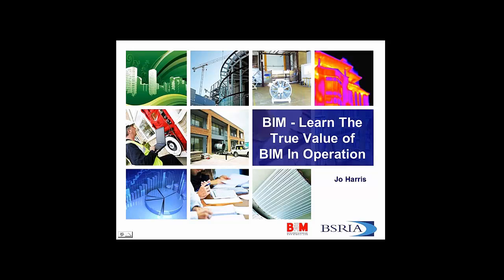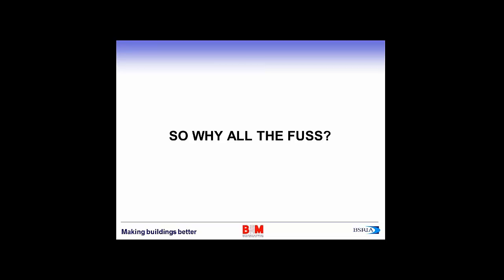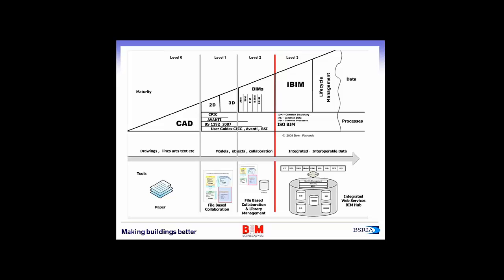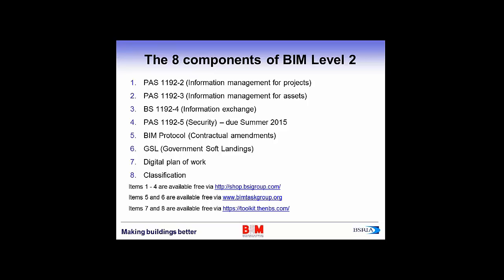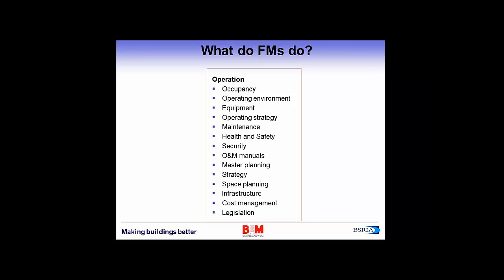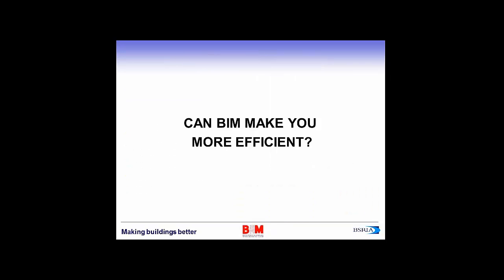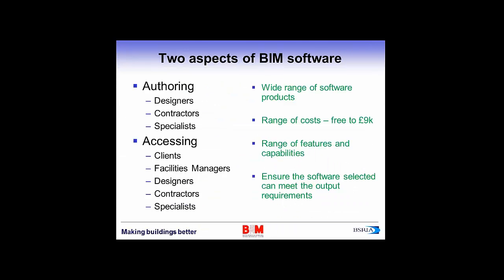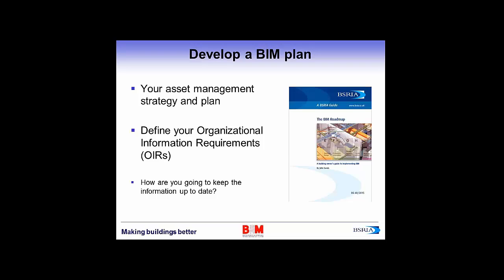Barie Hasib BIM REC & Jo Harris CIBSE Chair Learn The True Value of BIM In Operation - BIM for FM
BIM REC Webinar 12.0 with Barie Hasib MD BIM REC & Jo Harris Chair of CIBSE & Principal Consultant BSRIA Present

“BIM - Learn The True Value of BIM In Operation"

BIM REC Webinar 12.0 is with Expert Guest Speaker Jo Harris Chair of CIBSE (Chartered Institute of Building Services Engineers) & Principal Consultant (Sustainable Construction Group) BSRIA Presents

Held on Thursday 25th June at 3pm BST / 10am EST to register

This Webinar Will Benefit You by Giving You An Expert Overview of BIM In Full Operation.

‘BIM In Operation’ The Top 4 Things You Will Learn During This Webinar Are:

1. You Will Discover The True Essence of BIM
2. Learn How BIM Relates To What You Do
3. Discover How BIM Will Make You More Efficient
4. Learn What To Do Next

If You are an Architect, Engineer, Interior Designer, Student, Lecturer, CIO, VDC, BIM, QS, FM, Project or Procurement Manager. Any Member of The Design Team, Main Contractor, Sub Contractor through to the Owner or Operator this is a Must Attend Webinar that will provide a you with a greater understanding of BIM In Operation.

This webinar was a fantastic webinar for all involved in FM also very relevant for individuals & organisations looking to implement BIM for the 1st time.

Warmest Regards

Barie Hasib
Managing Director BIM REC & AEC Recruitment